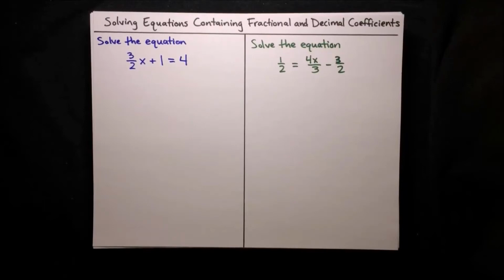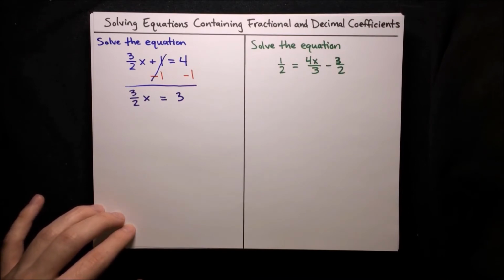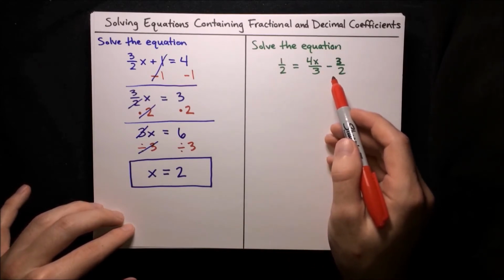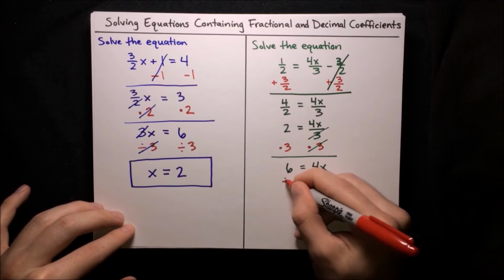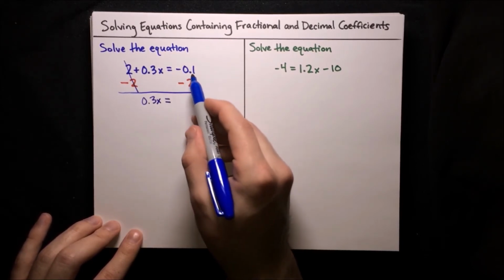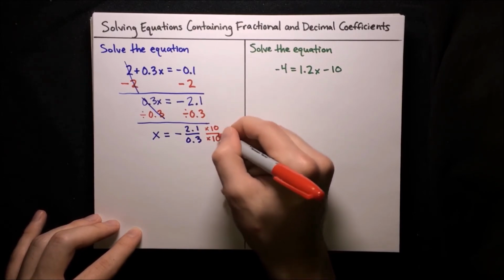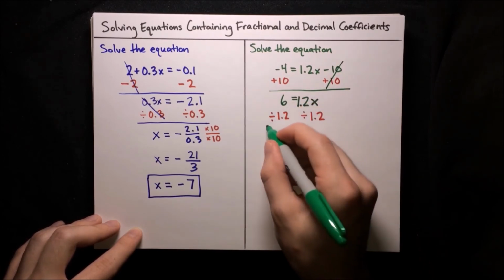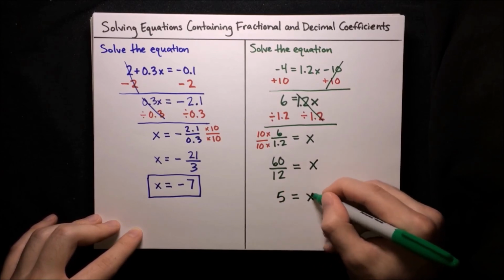Solving Equations Containing Fractional and Decimal Coefficients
By MathAcademy.com. This video will teach you how to solve equations containing fractional and decimal coefficients. Produced and narrated by Justin Skycak in 2019.